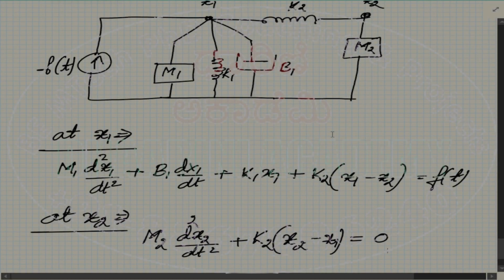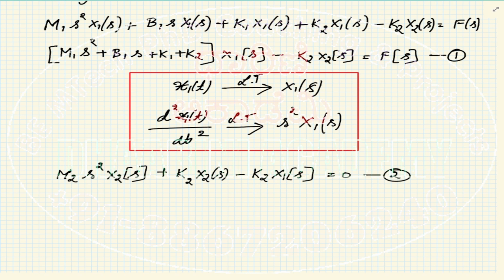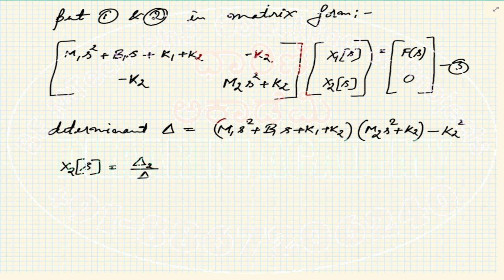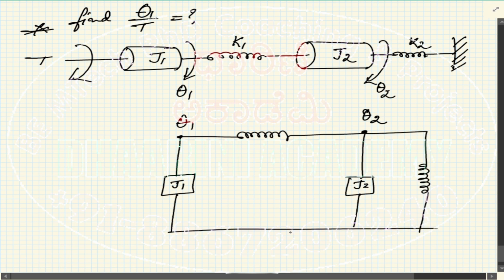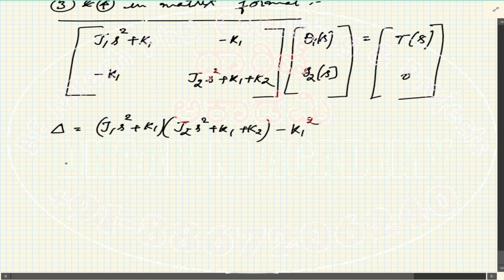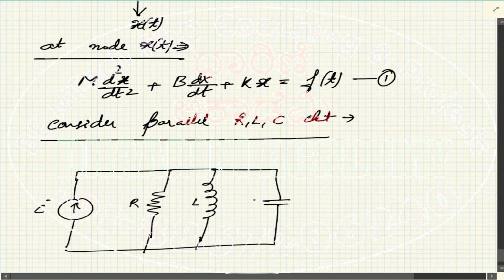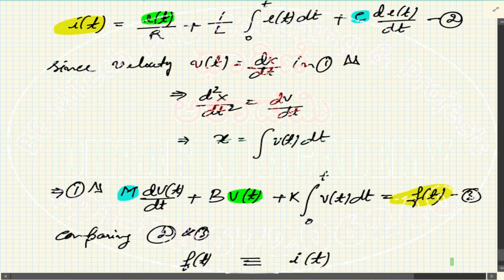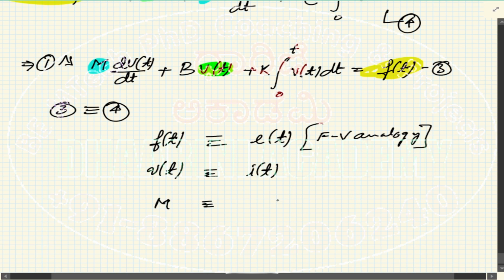Control Systems-1: Electrical & Mechanical Analogous Systems, Differential Equations & Solutions ⚙️📊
Learn about the master control systems concept with this video, exploring electrical and mechanical analogous systems, differential equations, and solutions. Master Control Systems: Electrical & Mechanical Analogies Explained in detail to help you understand the topic better.

Dive into the world of control engineering with this comprehensive tutorial. Learn about electrical and mechanical analogous systems, understand differential equation representations, and solve complex problems. Build a strong foundation in control systems for engineering success.

This video is the first part of a series on control systems and control engineering. It covers electrical and mechanical analogous systems, differential equation representations, and includes solved problems to aid understanding. Aimed at engineering students and professionals, this video provides a comprehensive introduction to control systems.

ಧಾರಿಣಿ ಅಕಾಡೆಮಿ
Dhaarini Academy of Technical Education
Bengaluru/Mangaluru/Manipal

Control systems
Control engineering
Electrical analogous systems
Mechanical analogous systems
Differential equation representations
Solved problems in control systems
Control systems tutorial
Introduction to control engineering
Analogous systems in engineering
Differential equations in control systems
Engineering control systems
Electrical and mechanical systems
Control systems basics
Solving control system problems
Control systems for engineers